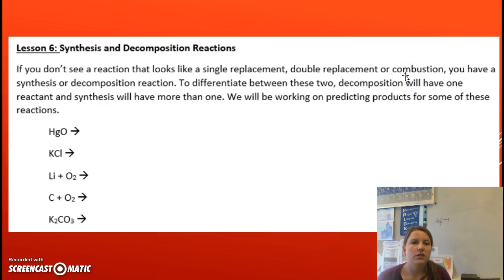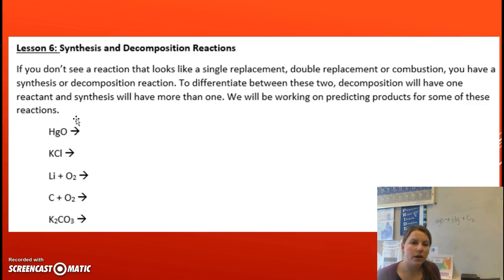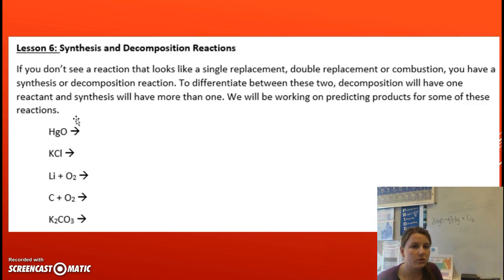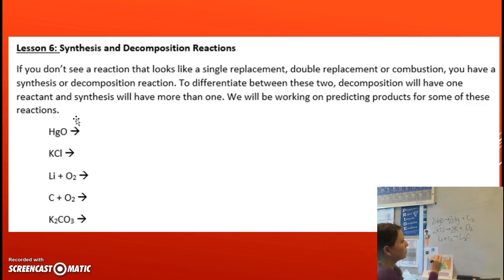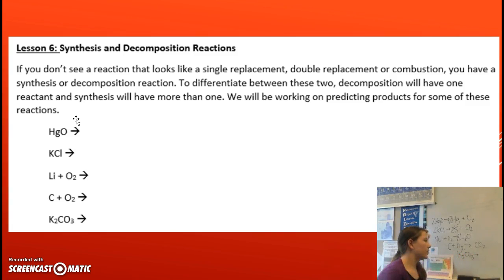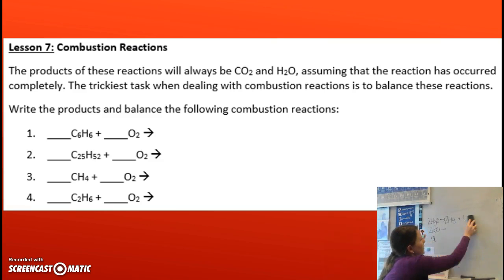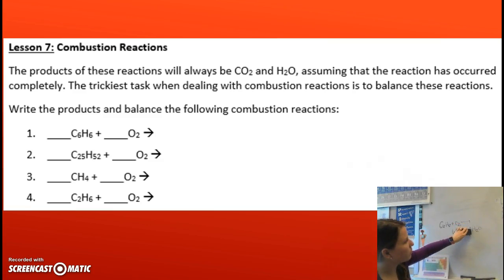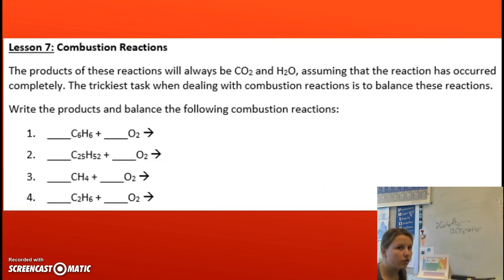Unit 3 Lessons 6 and 7